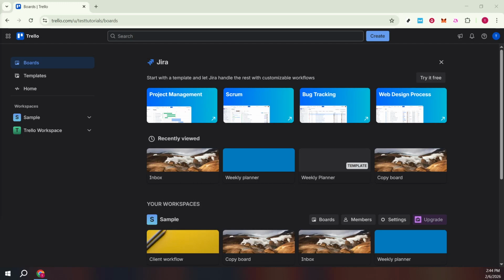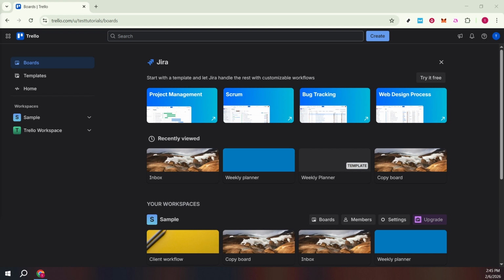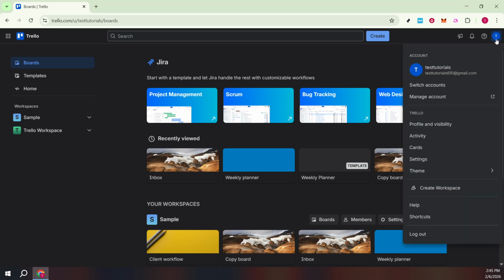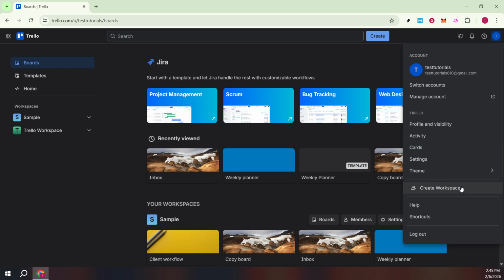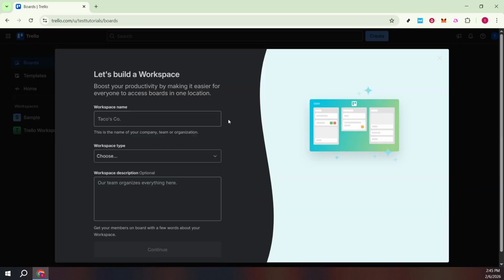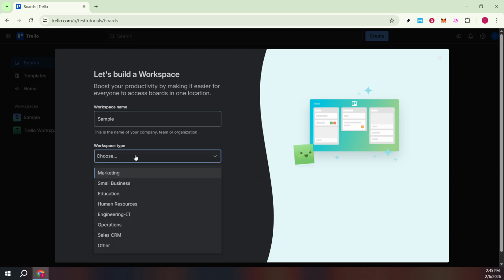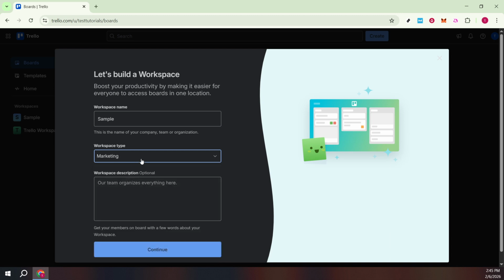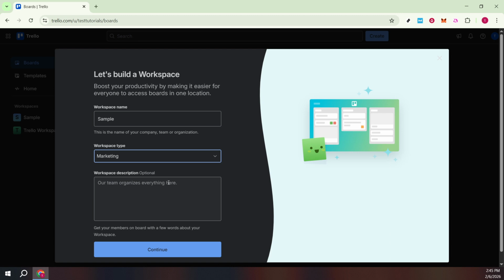How To Create Multiple Workspaces In Trello [2026 Guide]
How To Create Multiple Workspaces In Trello